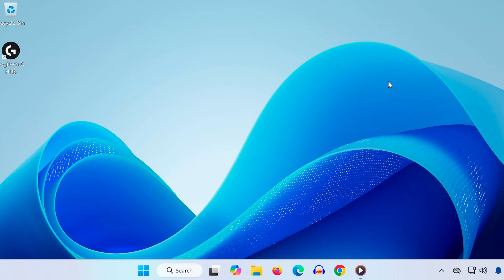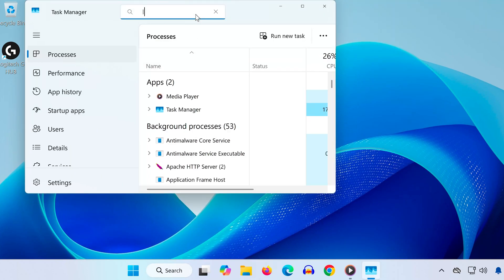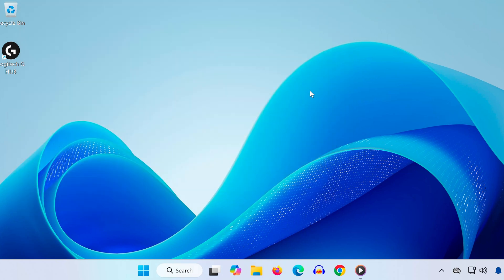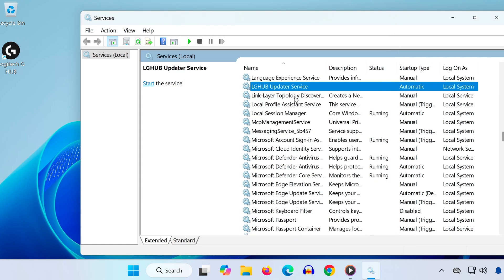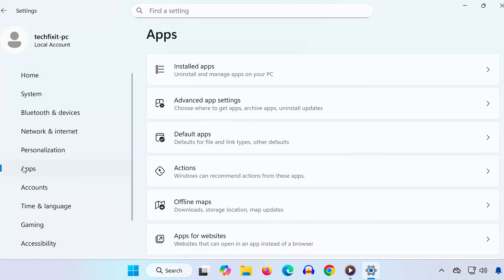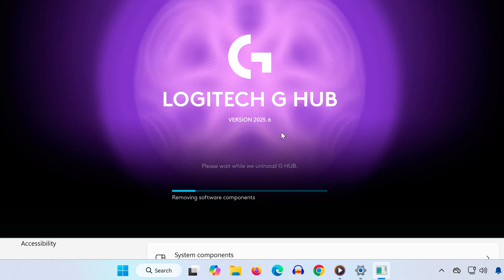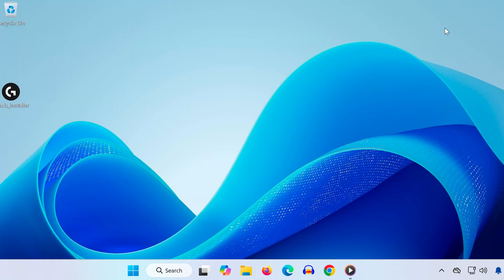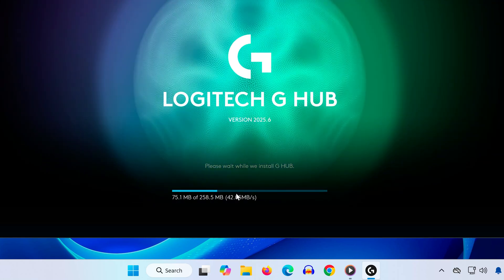How To Fix Logitech G Hub Not Opening on Windows 11 | Stuck on Loading 2026 ✅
G Hub not opening, stuck on the spinner, or closing instantly on Windows 11? This guide shows all the proven fixes—from killing background processes and restarting services to clearing cache folders and doing a clean reinstall. Works for mice, keyboards, headsets, wheels (G502, G915, G Pro X, etc.). Follow the steps in order!